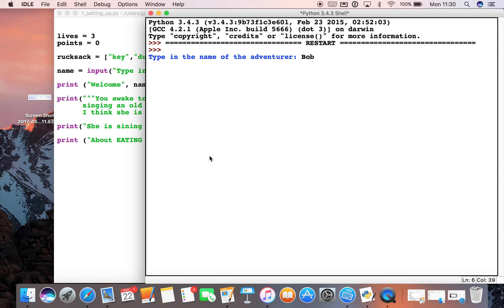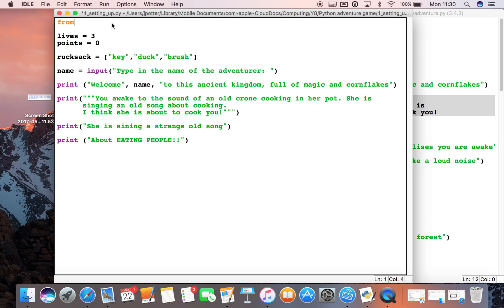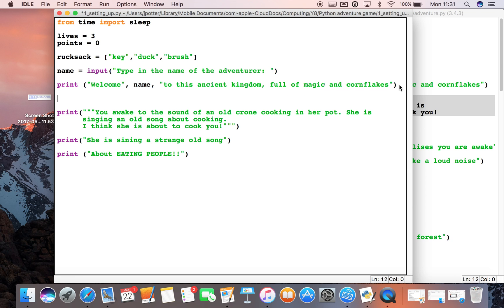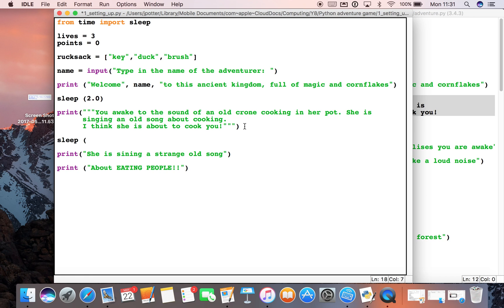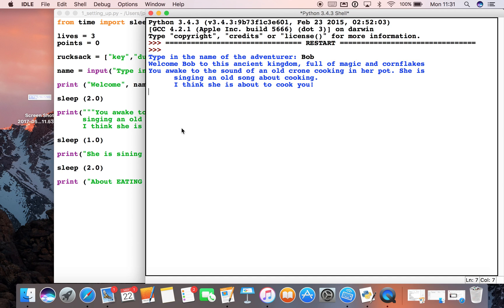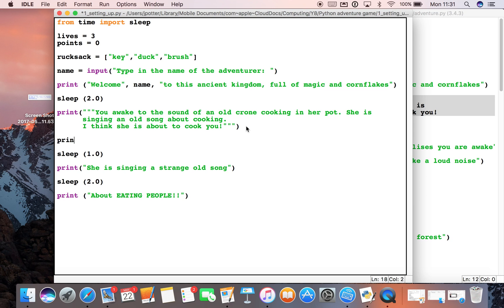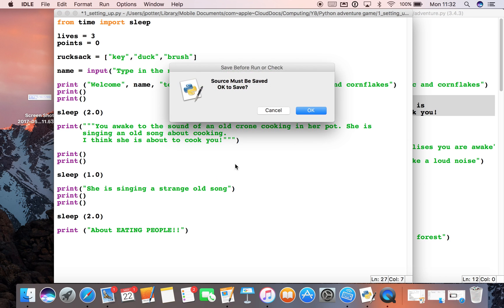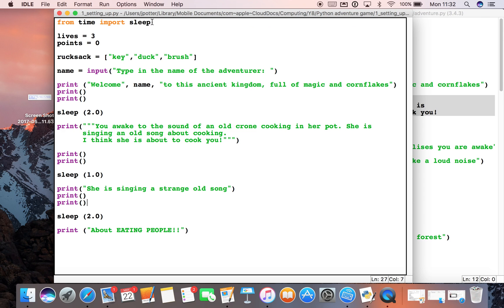Python Adventure Game 2: Sleep command and formatting text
This video will show you how to use the sleep library to add pauses into the game and also how to format the text so it is easier to read.